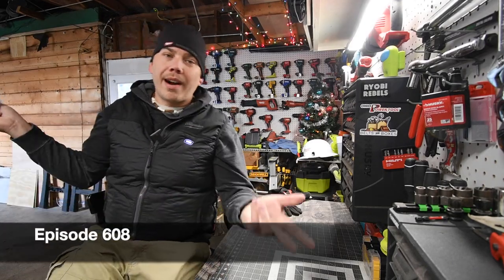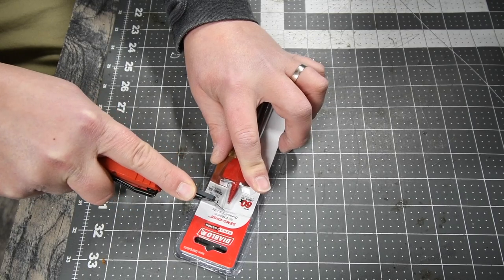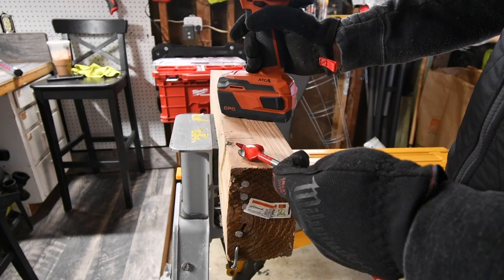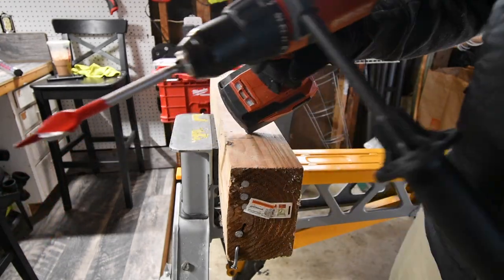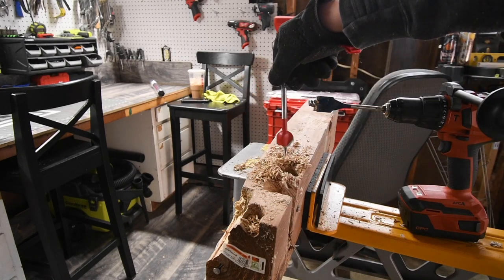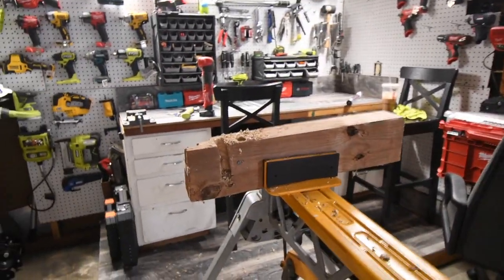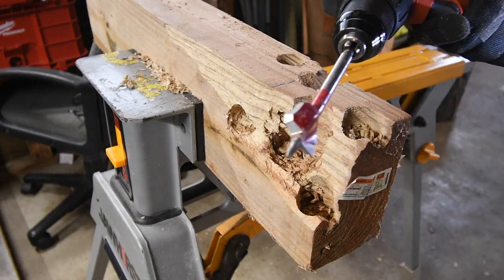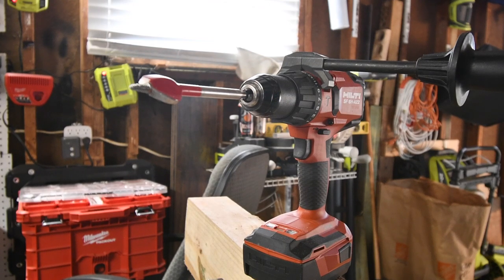THIS CHANGES EVERYTHING! (NEW Diablo SPADE BITS EATS NAILS???)